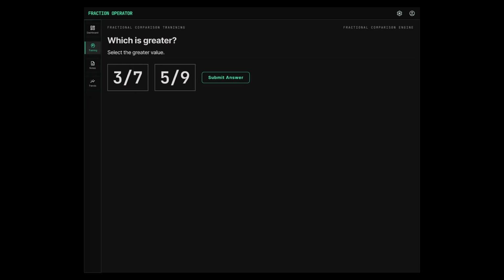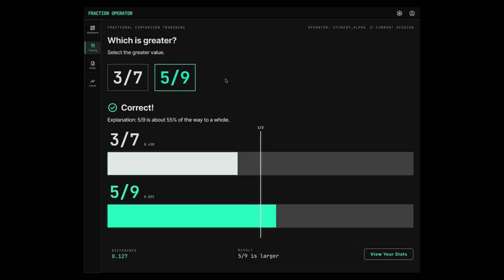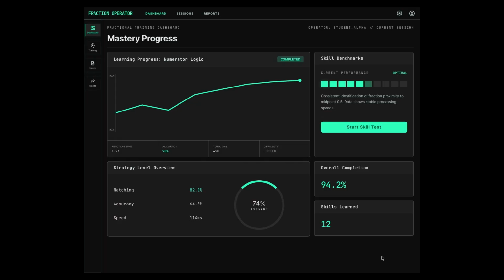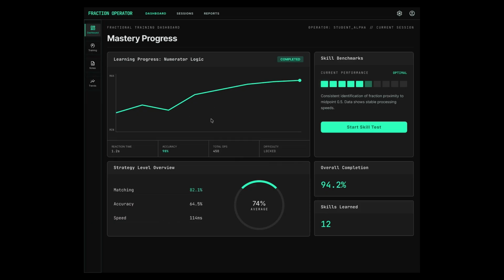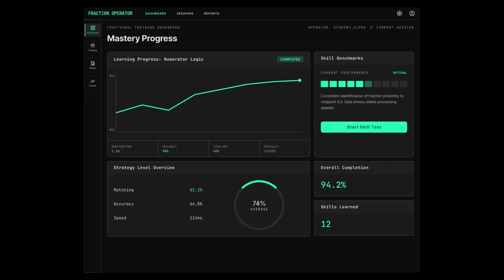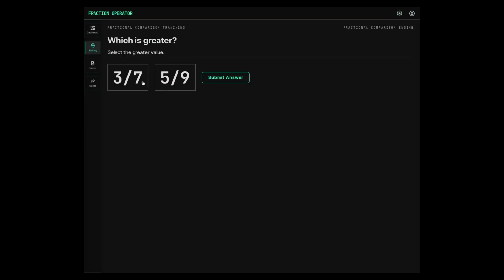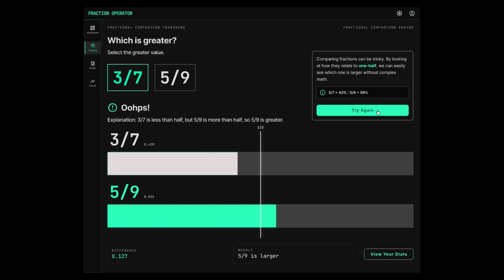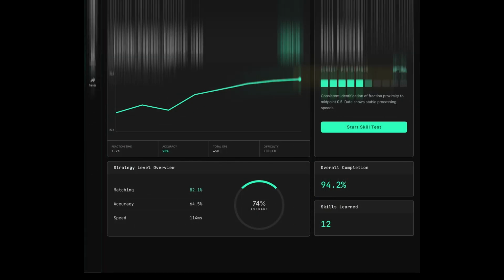Fraction Operator Prototype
This video demonstrates the Fraction Operator ecosystem, a high-fidelity tool designed to help high school students master fraction comparisons. By moving away from traditional "classroom" aesthetics, this design uses a mature, "Technical Operator" persona to respect the student's age and reduce math anxiety.